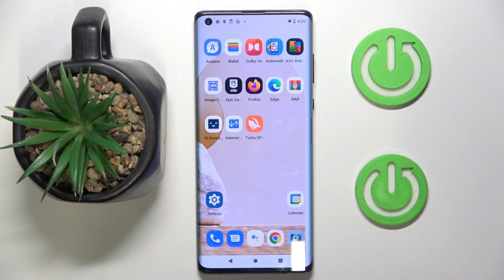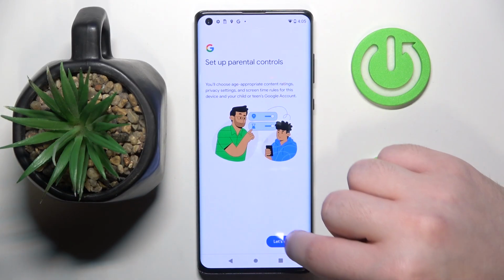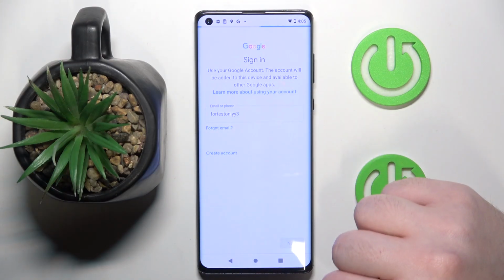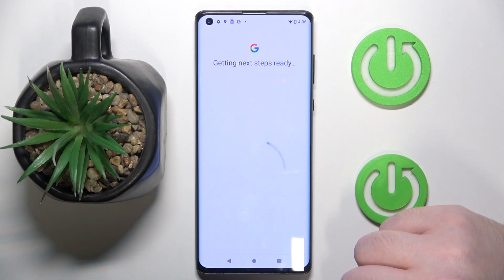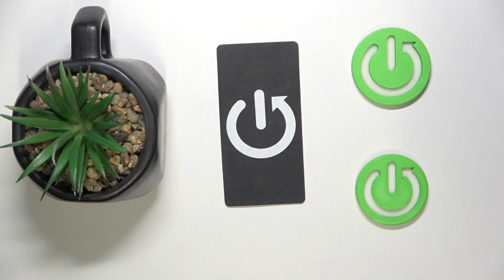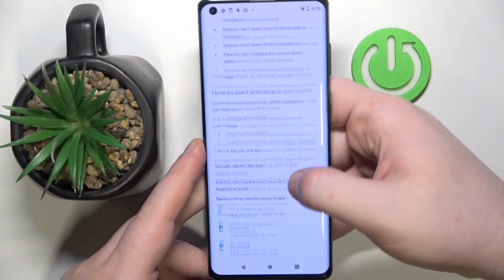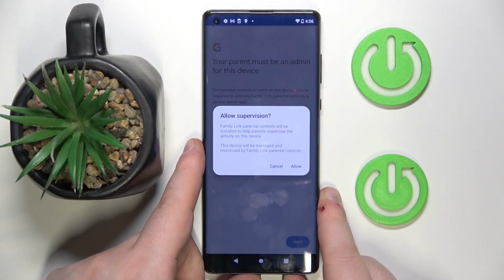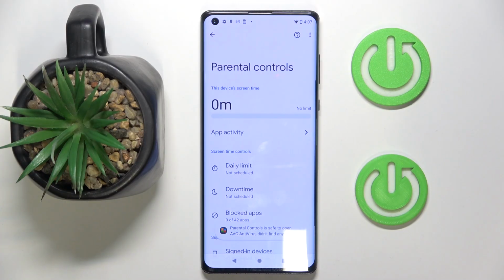How to Enable Parental Controls on MOTOROLA Edge+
Learn how to enable parental controls on your MOTOROLA Edge+ in this easy-to-follow guide. Parental controls allow you to manage your child's access to apps, content, and other features on the device, ensuring a safe and appropriate experience. This tutorial will show you how to set up and customize parental control settings, so you can have peace of mind knowing the device is being used responsibly.

How to set up parental controls on MOTOROLA Edge+?
How to enable child restrictions on MOTOROLA Edge+?
How to activate parental control features on MOTOROLA Edge+?
How to manage kids' content on MOTOROLA Edge+?